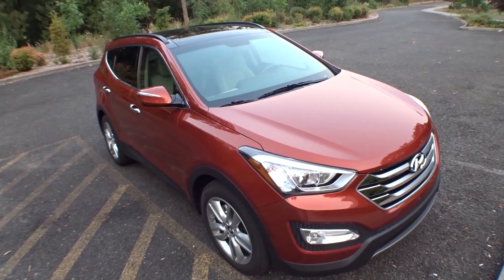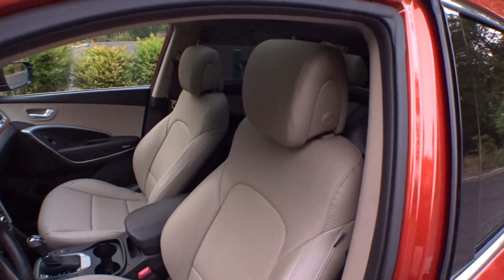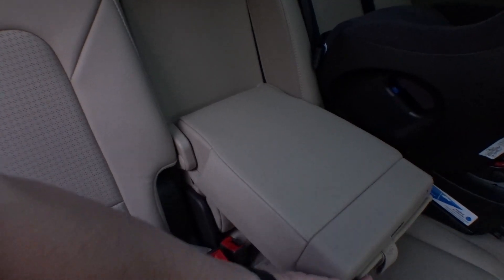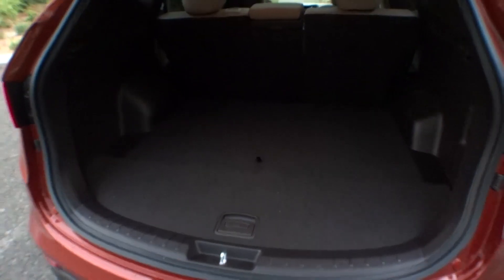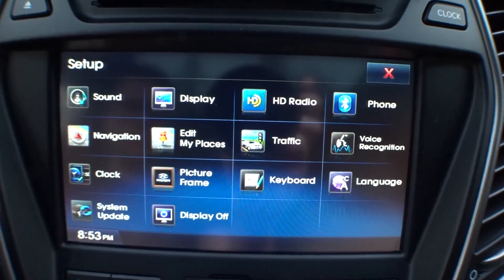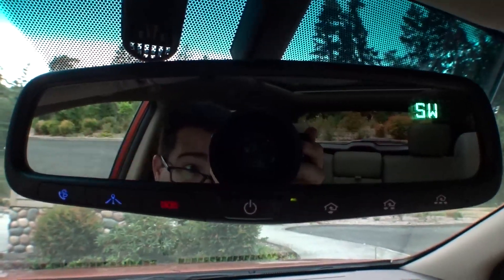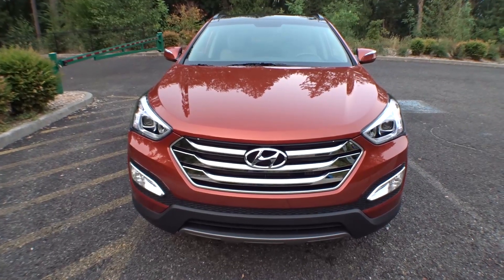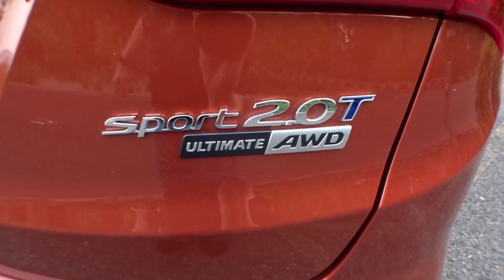2015 Hyundai Santa Fe Sport AWD 2.0T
Come to VloggerFair! August 22 & 23, 2015

Chris Pirillo
1420 NW Gilman Blvd 2543

What are you waiting for?! If you read this description, be sure to let us know in a comment or a tweet!